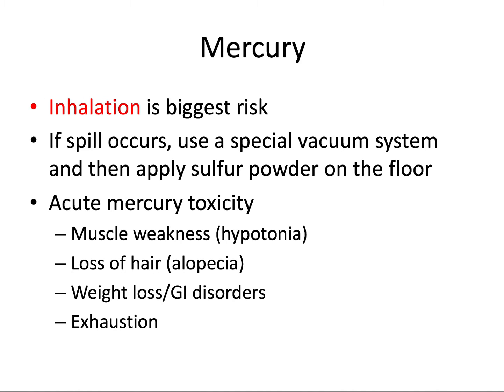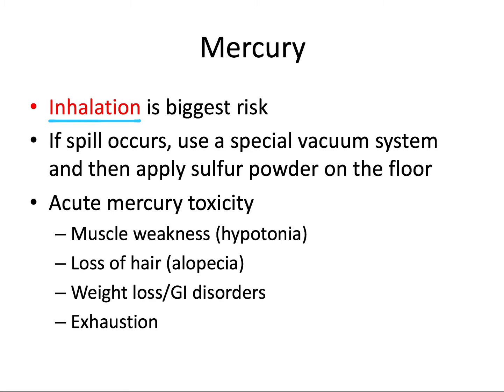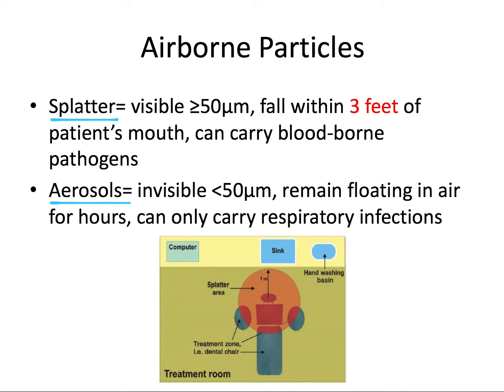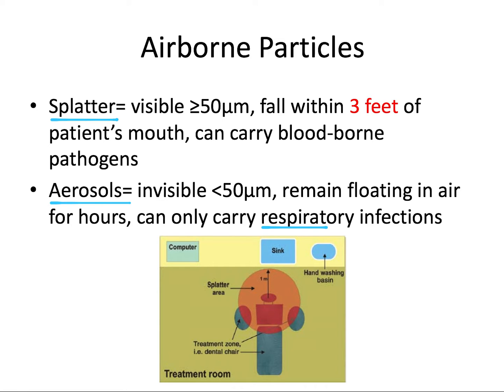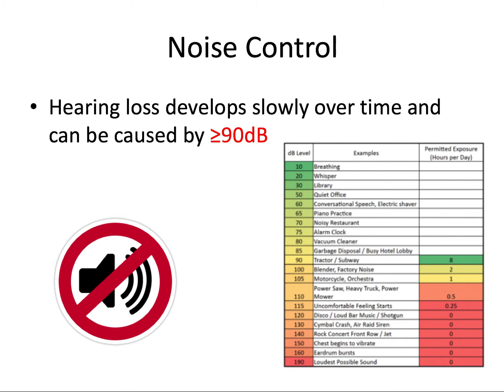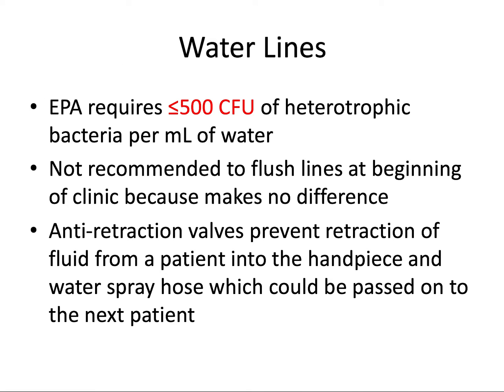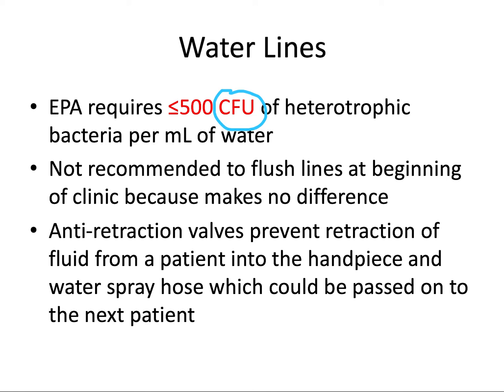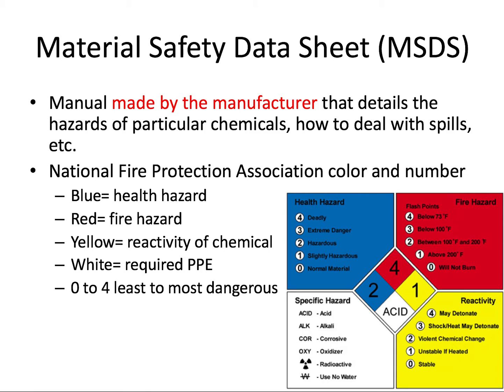Patient Management | Materials & Equipment Safety | INBDE, ADAT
In this video, we discuss amalgam safety, noise control, water lines, and safety data sheets.